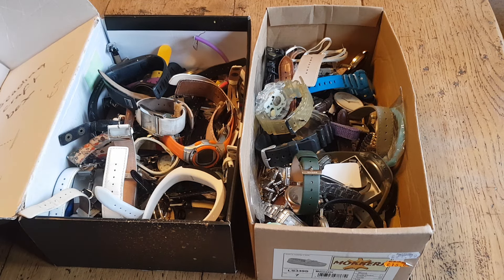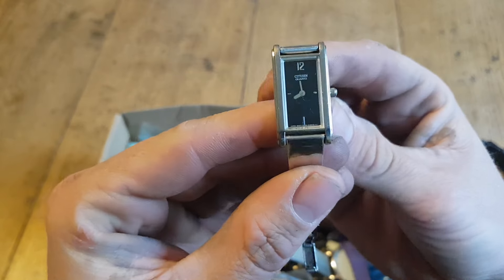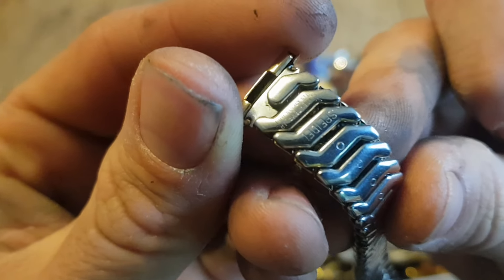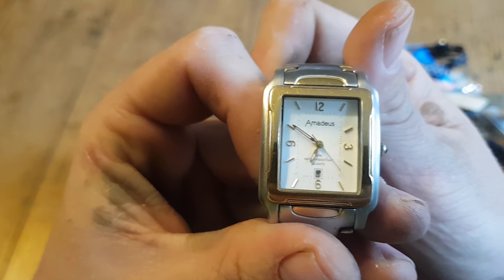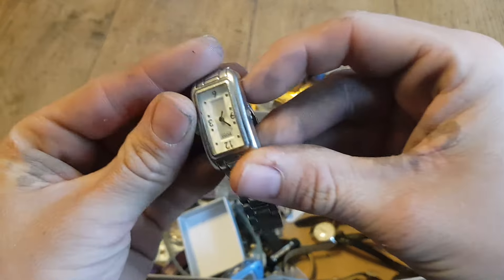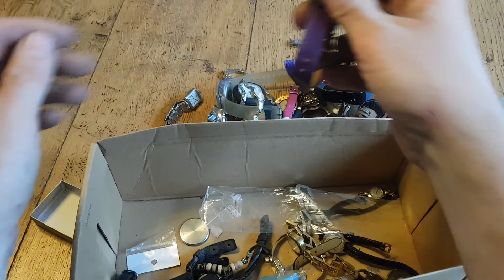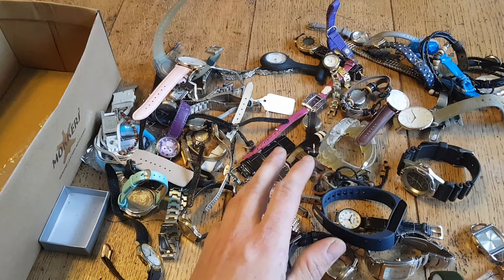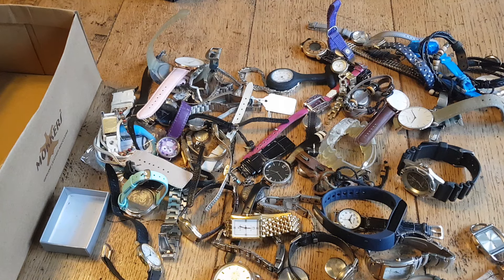£20 watch bundle part 1 ⌚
I paid £20 for this bundle of watches and I'm rather pleased with what I found hopefully the next box will be just as good or better. thanks for watching and remember to subscribe.

also sorry if the video was a bit long winded